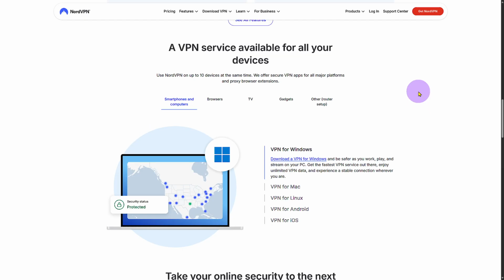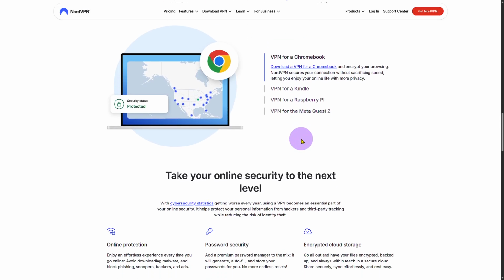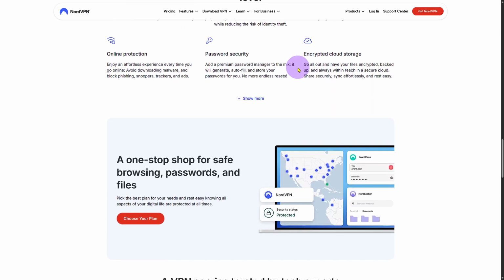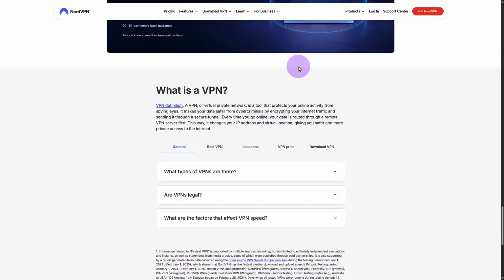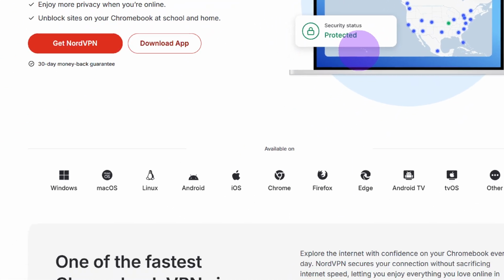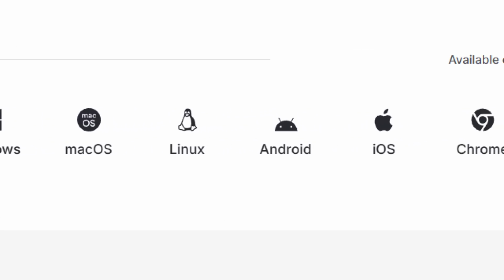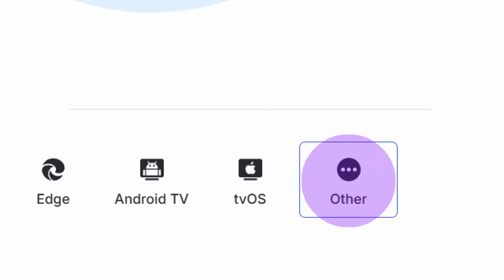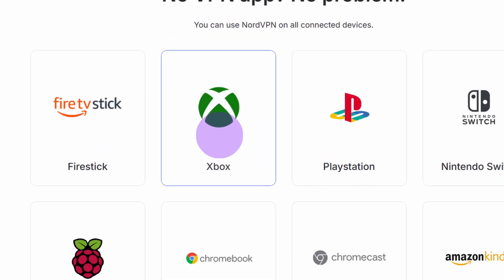How to Get NordVPN on Xbox | Easy Installation 2025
How to Get NordVPN on Xbox – In this easy and complete guide, you’ll learn how to get NordVPN on Xbox to protect your privacy, reduce ping, access geo-restricted game servers, and enjoy smoother online gaming. While Xbox consoles don’t support direct VPN apps, this video will walk you through step-by-step instructions to successfully install and use NordVPN with your Xbox Series X, Series S, or Xbox One.

We’ll cover multiple working methods, including setting up NordVPN via your Wi-Fi router, using a virtual VPN on Windows or Mac, and configuring Smart DNS settings for streaming services like Netflix, Hulu, Amazon Prime, and Disney+.

Whether you're trying to avoid DDoS attacks, reduce lag spikes, unblock games from other regions, or just stay anonymous while gaming, this tutorial will help you do it all by showing you how to get NordVPN on Xbox the right way.

✅ Use NordVPN with Xbox through a router setup
✅ Create a virtual VPN on PC or Mac
✅ Configure Smart DNS for streaming apps
✅ Improve gaming performance and security
✅ Hide your real IP address from others online

This video is perfect for any gamer who wants to enjoy faster, safer, and more flexible access on their Xbox console using NordVPN. Follow the full setup guide and start taking control of your online experience today.